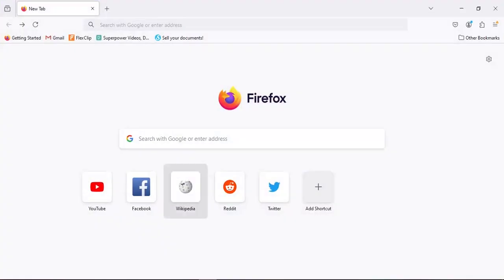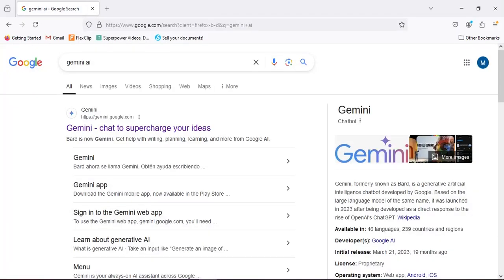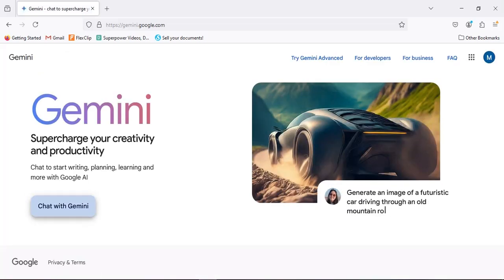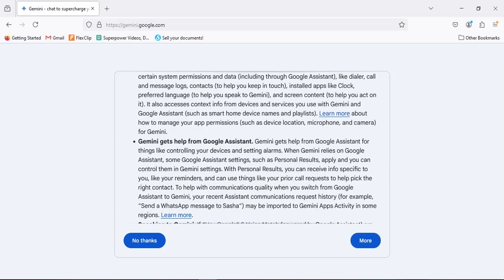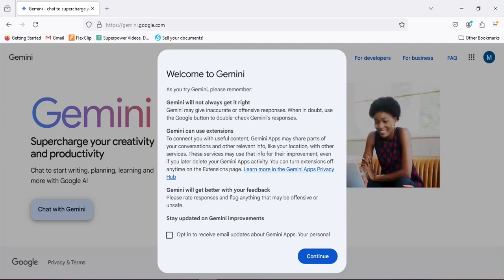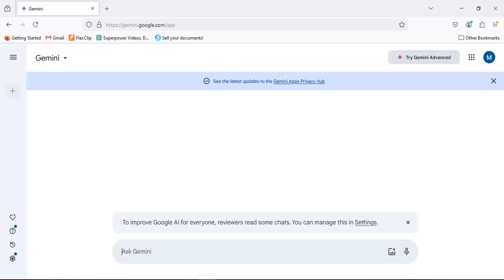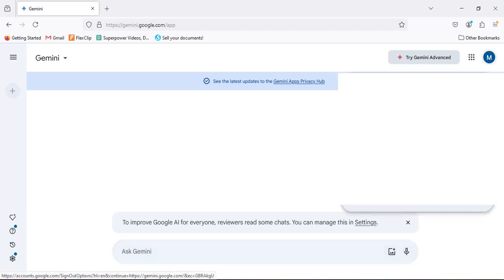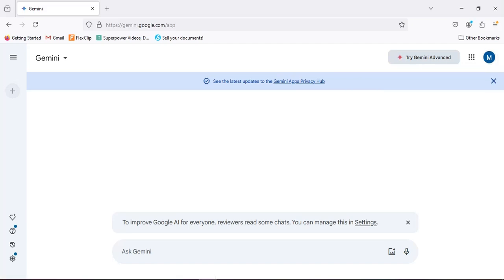How to Sign Up for Gemini AI in Just a Few Minutes | Gemini AI Sign-Up Tutorial: Your Complete guide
🌟 Welcome to Our Gemini AI Sign-Up Guide! 🌟

Are you ready to explore the power of Gemini AI but not sure how to get started? In this video, we'll walk you through the entire registration process step-by-step—from creating an account to setting it up in just a few minutes! 🚀

📌 What You’ll Learn in This Video:

How to access the Gemini AI platform
Step-by-step account registration process
Tips to avoid common sign-up mistakes
Important information you'll need to complete the setup
🔑 Why Gemini AI?
Gemini AI offers cutting-edge tools to revolutionize your productivity and decision-making. Signing up is quick, easy, and worth it!

👉 Get Started Today and unlock the potential of AI in your everyday tasks!